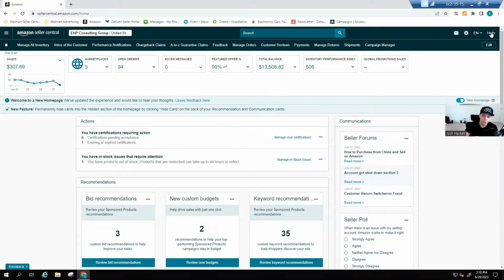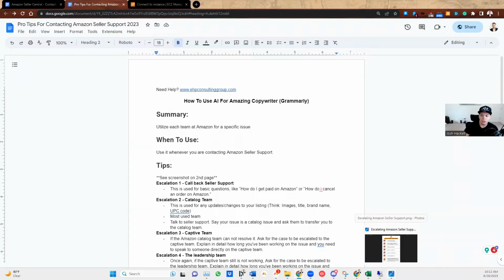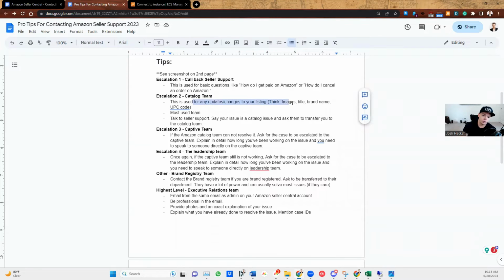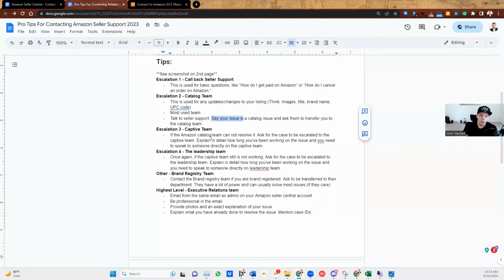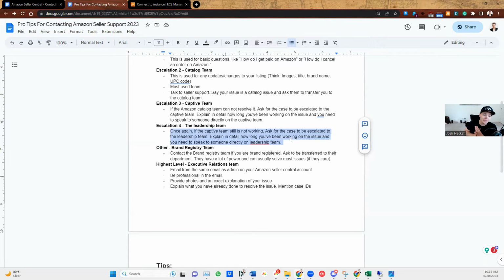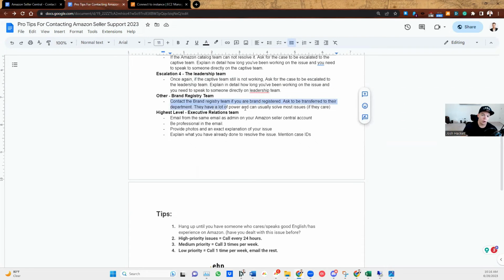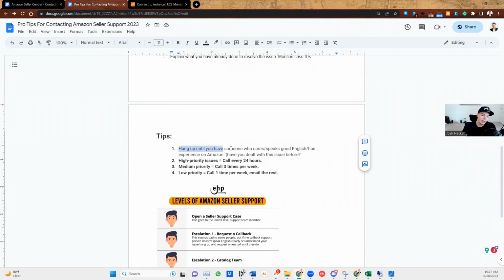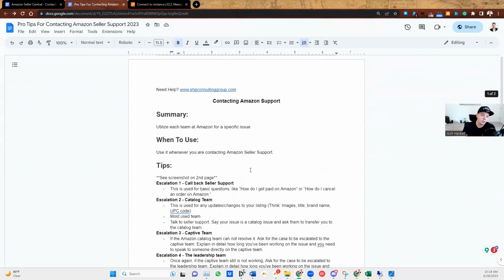How Pros Do it: Escalating & Contacting Amazon Seller Support 2023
Discover the most effective ways to promptly address your inquiries by leveraging the expertise of diverse Amazon teams. Whether you encounter challenges with images, brand identification, UPC codes, or any other fundamental matter, connecting with the appropriate authority at Amazon can aid you in finding swift resolutions.

🎁 Links Mentioned In Video:

📱Steps Mentioned:
1.    Login seller central via desktop
2.    Goto Help
3.    Click “Get Support”
4.    Click “Selling on Amazon”
5.    Click “browse for your issue in the menu”
6.    Click your issue
7.    Explain your issue with photos and open up an email case
8.    Once the case is open, call Seller Support
9.    Ask for the case to be escalated

✅ Have An Invention Idea? We Can Make It –

🔥 About EHP
We have over 50 employees focusing on Account management to increase your sales on Amazon, Etsy, eBay, & Walmart. Not only that, but we also focus on Product invention creation, Counterfeit removal, and free product audits. All of these can be seen in the description below.